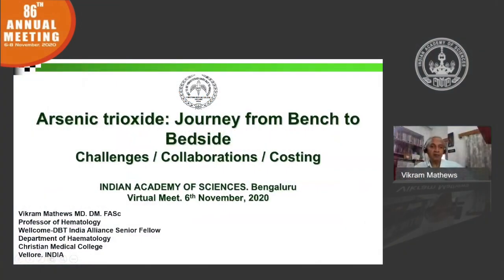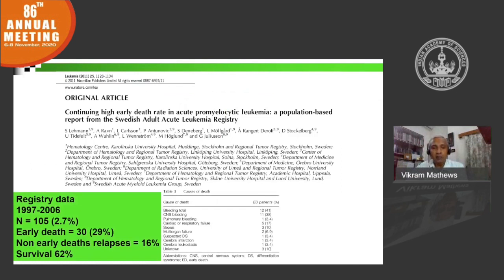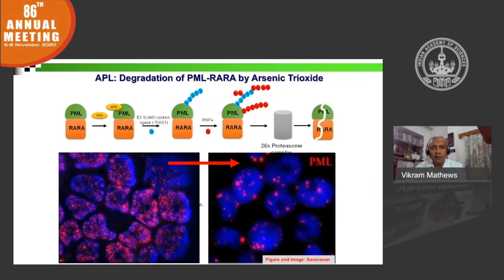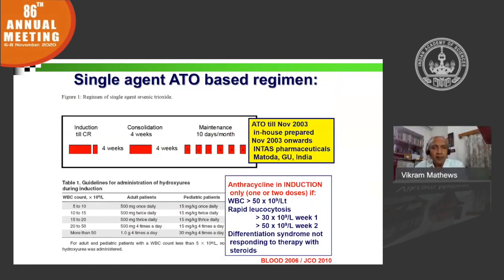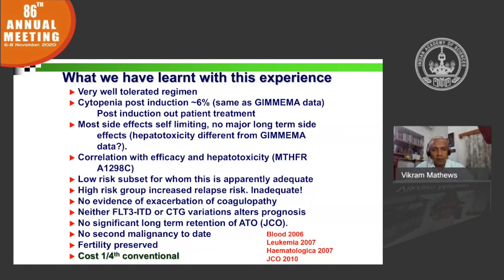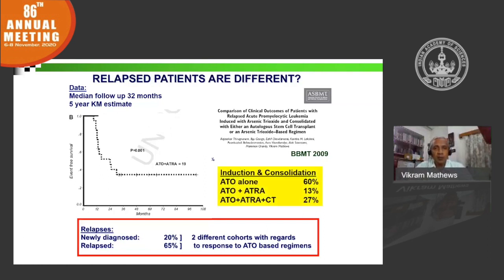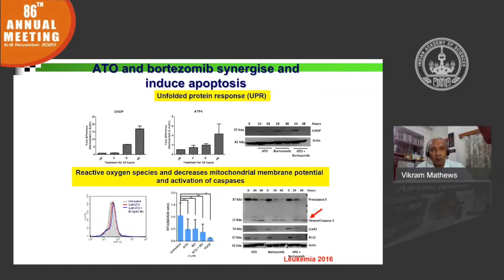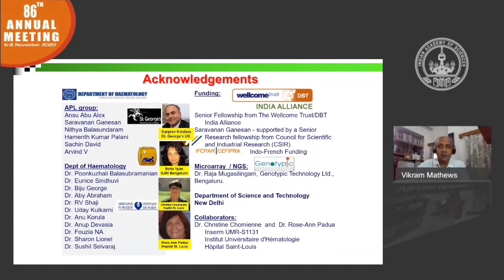Acute promyelocytic leukemia: A bench to bedside journey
Talk by Vikram Mathews (Christian Medical College, Vellore) during the 86th Annual meeting of Indian Academy of Sciences, 2020